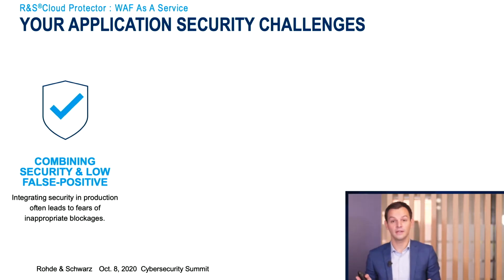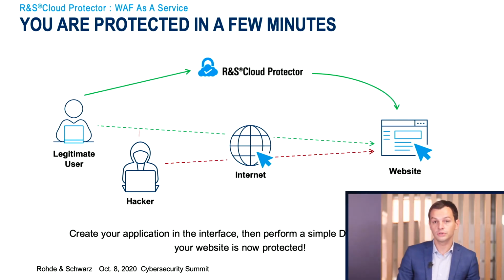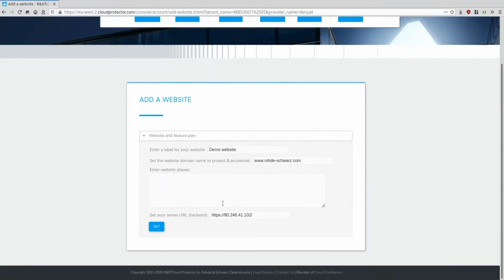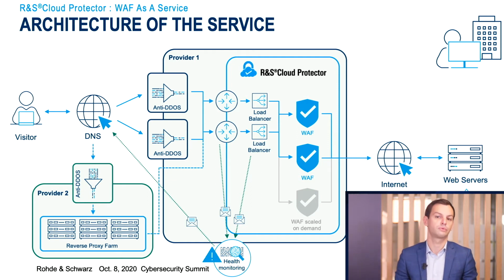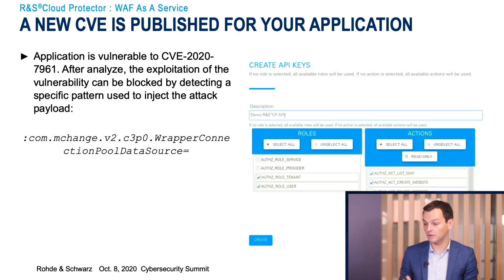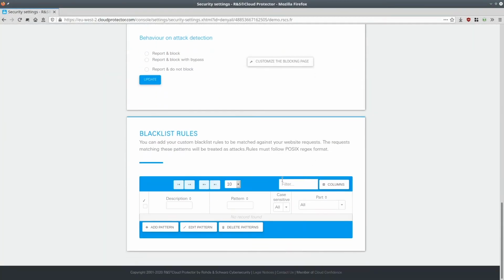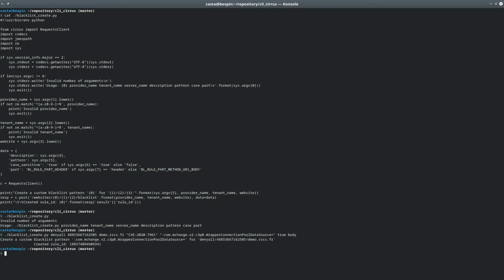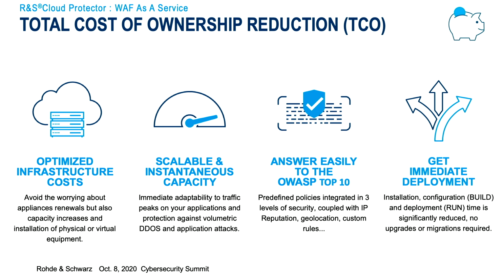Breakout: R&S®Cloud Protector - WAF As A Service (EN)